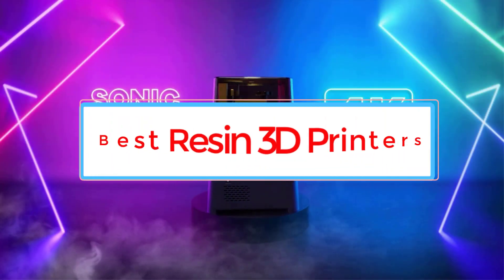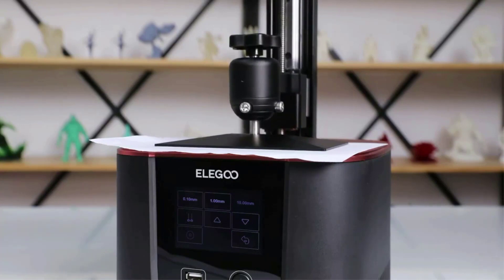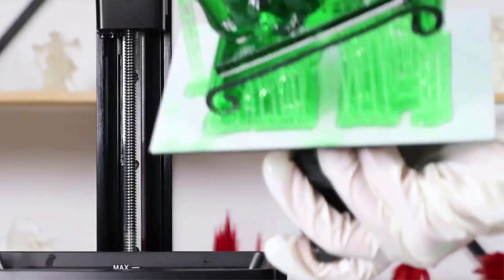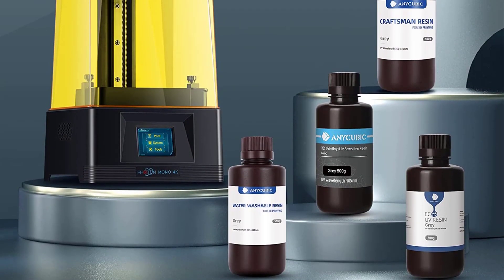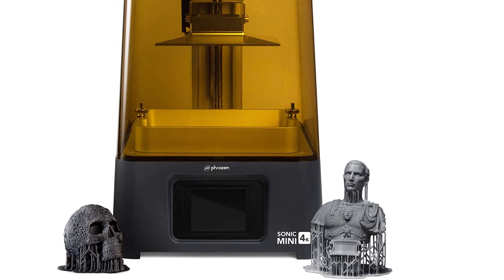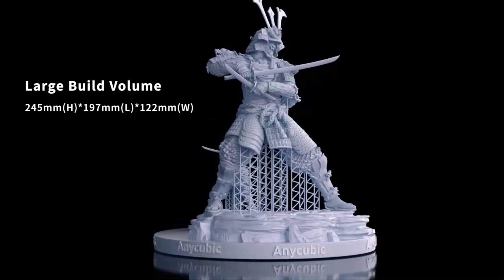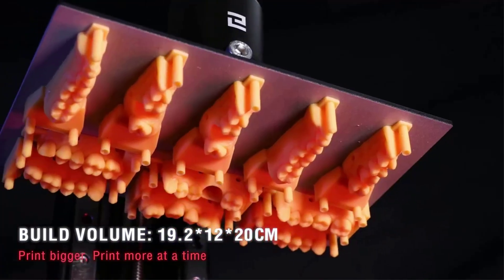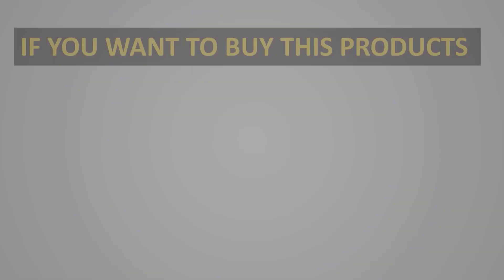✅Top 5 Best Resin 3D Printer 2024 | Best Resin 3D Printers - Reviews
✅Best Resin 3D Printers 2024 | Top 5 - Best Resin 3D Printer - Reviews
📌Product Link📌:
1. Elegoo Mars 3.

2. Anycubic Photon Mono.

3. Phrozen Sonic Mini 8K.

4. Anycubic Photon Mono X 6K.

5. Elegoo Saturn.

In this video, we listed the Best Resin 3D Printers in 2022

3d printed,
4k resin printer,
best budget resin printer